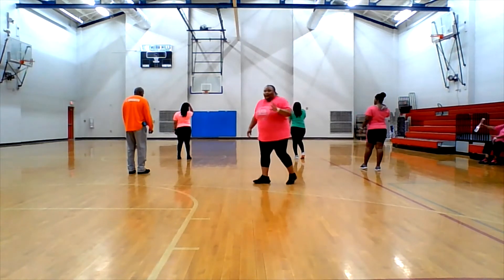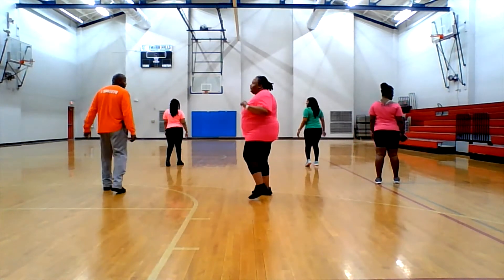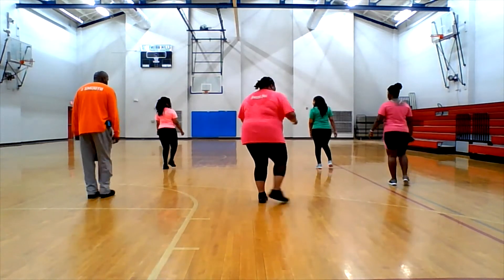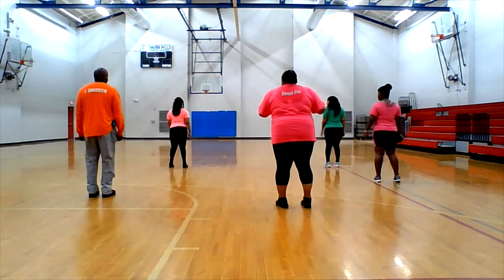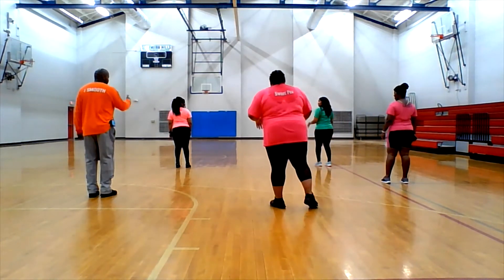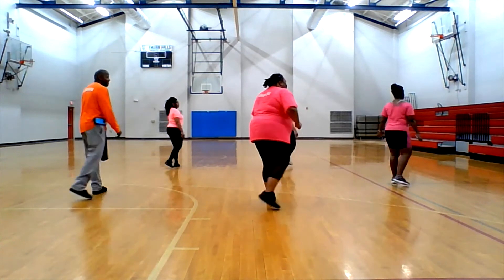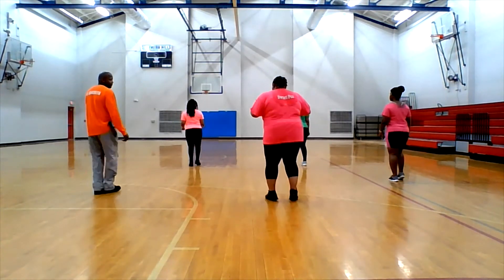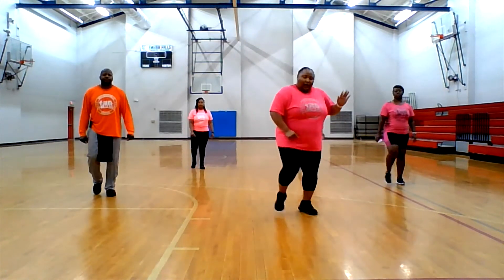The One Line Dance Instructional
Created By- Clorenzo Mc Bride/Sweet P
Artist & song- Leela James/You're the one
Location-Shreveport, LA